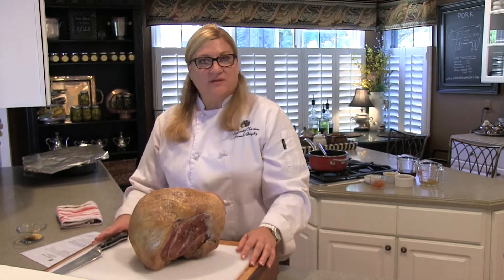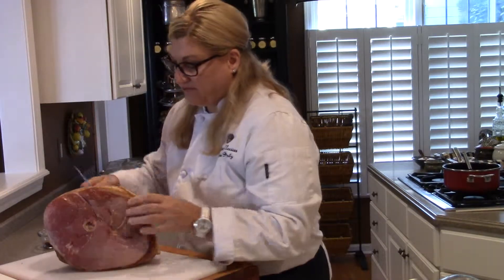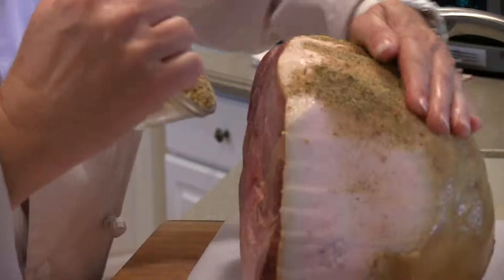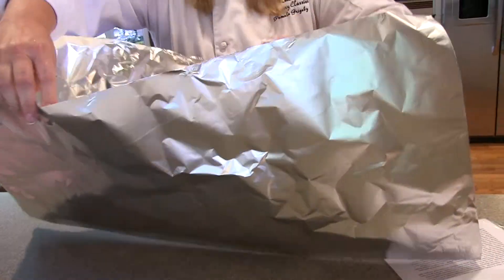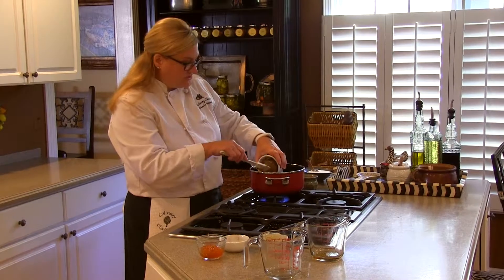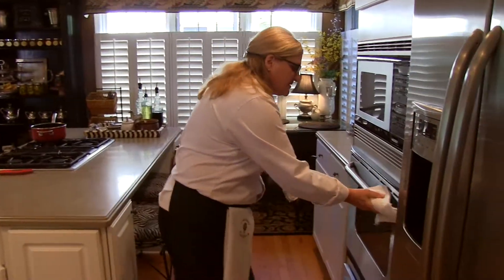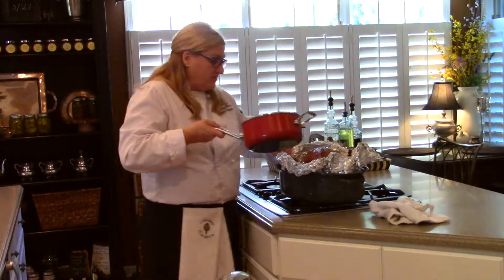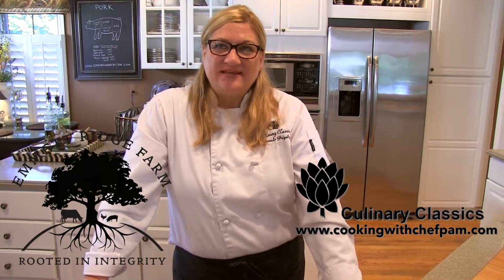Glazed Ham- Chef Pam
Chef Pam prepares a beautiful glazed ham from Emmett Ridge Farm.